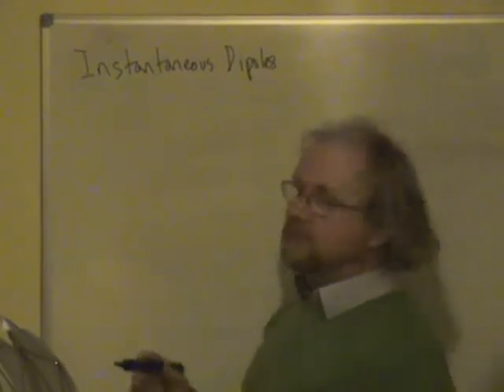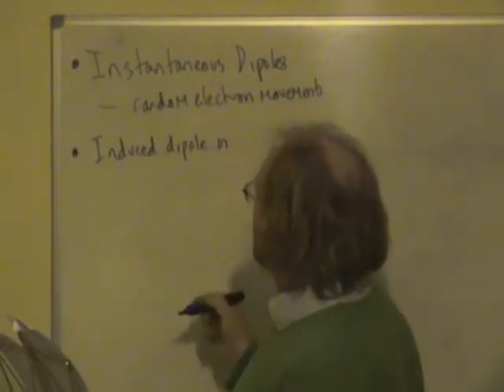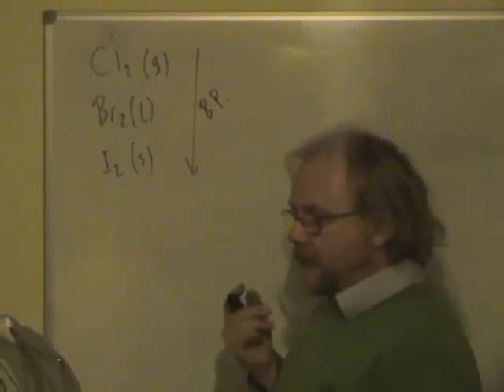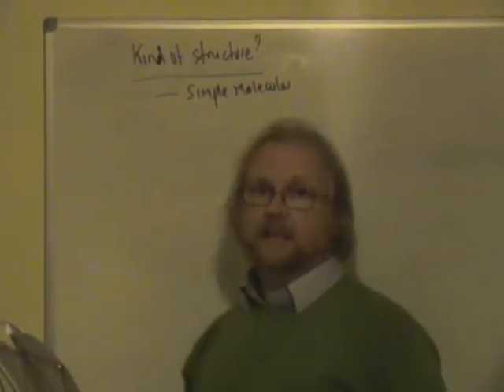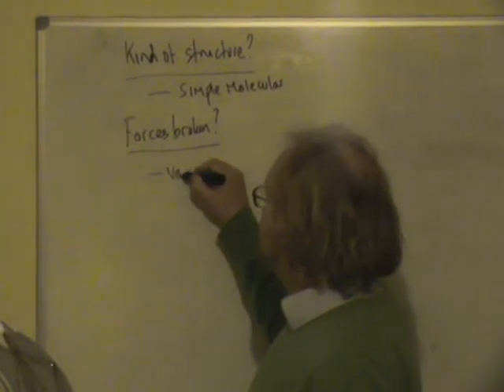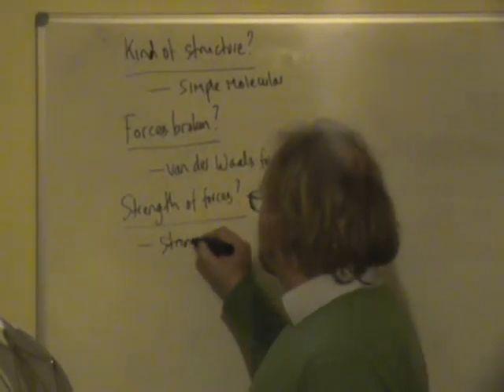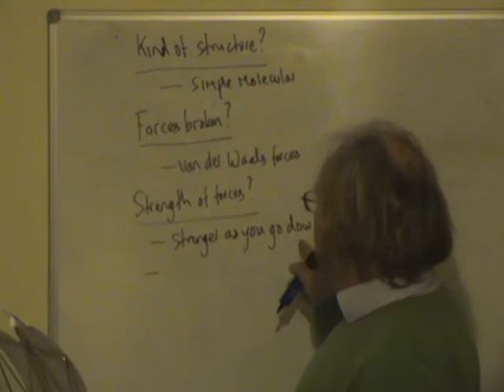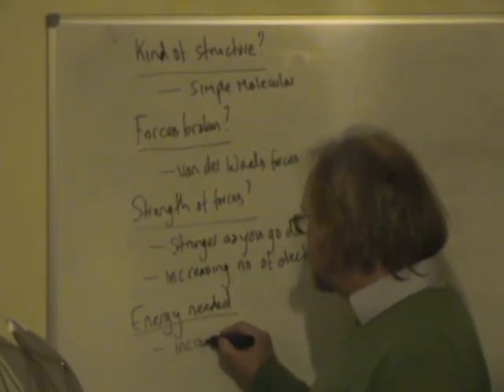ABG Jan11 Q5 (a-b)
Answer and commentary on Atoms, Bonds & Groups Q5 (a-b) (January 2011)